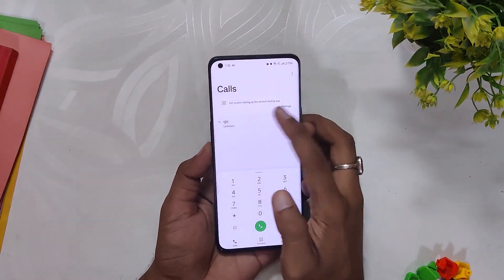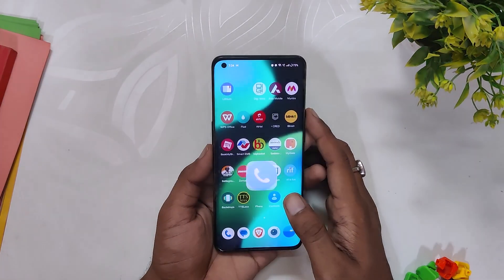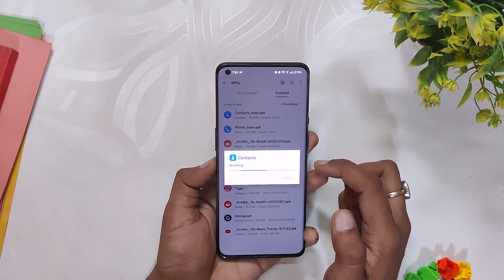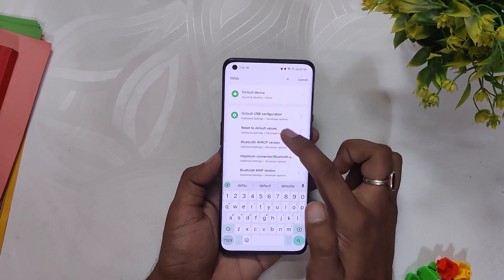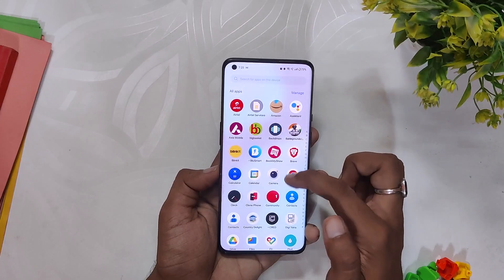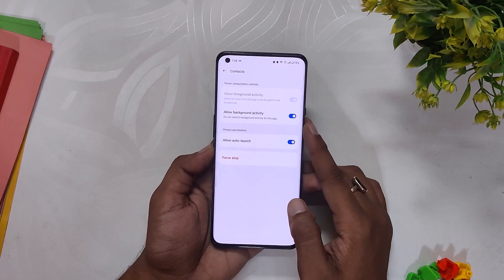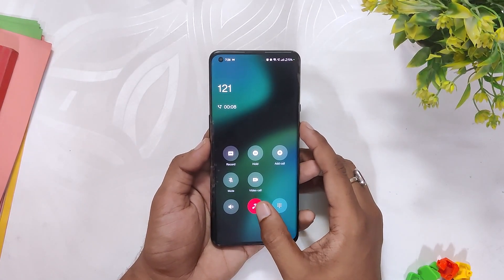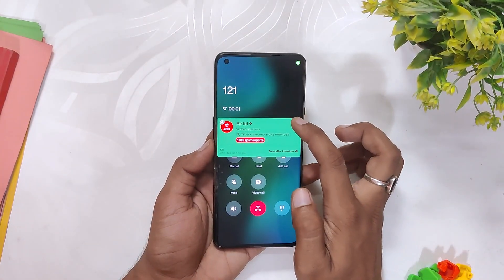Install the Latest OOS 13 Dialer | Installation Walkthrough | TheTechStream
Upgrade your calling experience with the stable OOS dialer for OnePlus devices. Learn how to install, use, and enjoy its powerful features. Watch now!

Thanks to Techibee and Dhirendra Singh Bhati for sharing this method and apk's.

00:00 - Intro
00:39 - Installation
02:25 - Ontro

🔴 *** MY PRODUCTS/GEAR ***

🎶 *** MUSIC ***